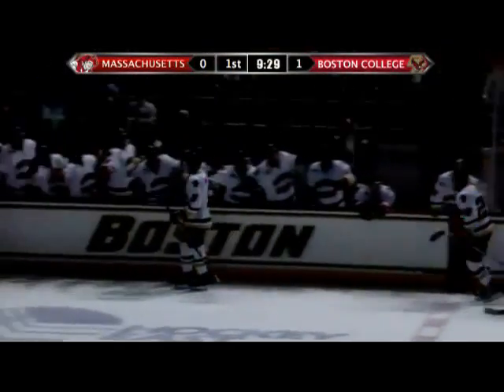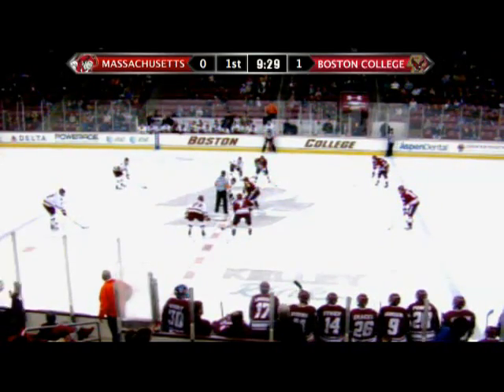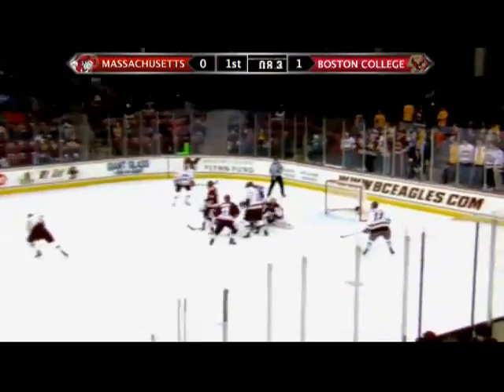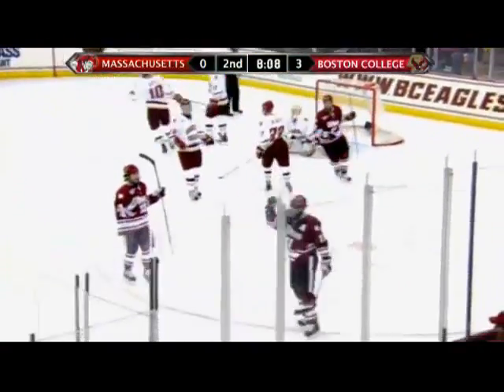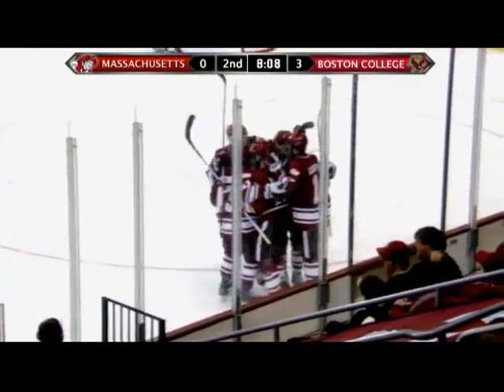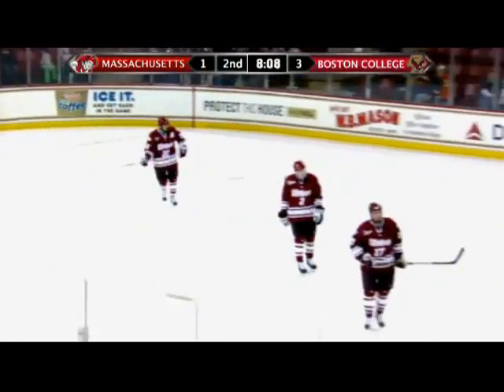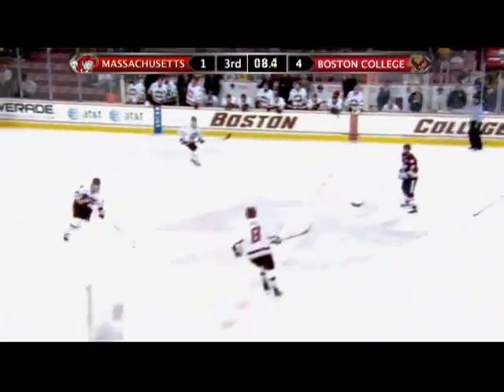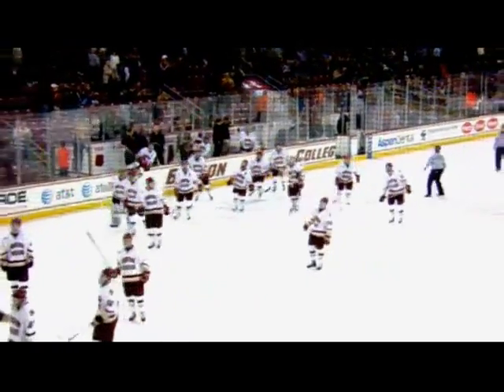BOSTON COLLEGE UPENDS MASSACHUSETTS IN SERIES OPENER, 4-1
Senior goaltender John Muse turned aside 26 shots and four different players tallied goals as Boston College skated to a 4-1 win against Massachusetts in a Hockey East quarterfinal game on Friday (March 11, 2011) at Kelley Rink.